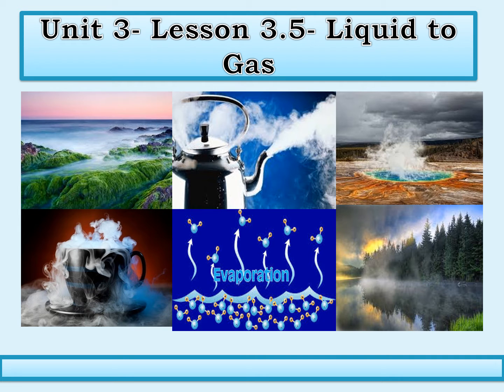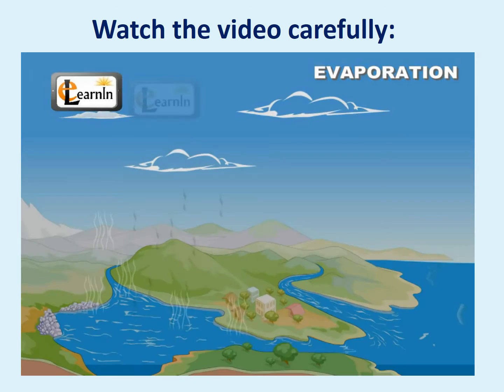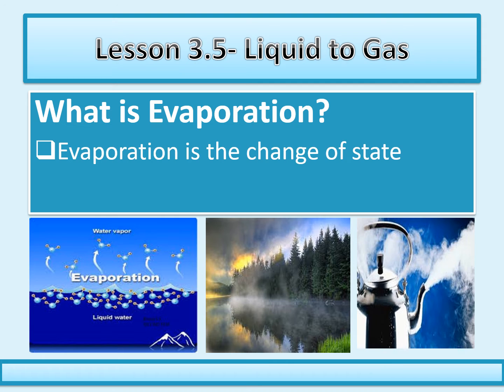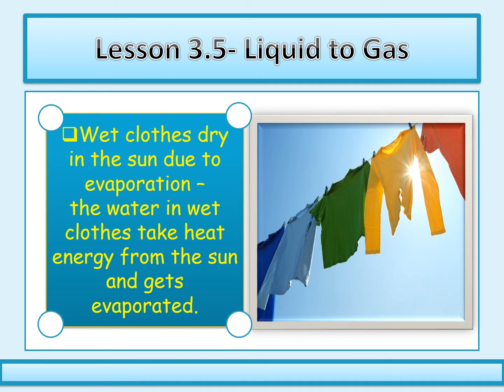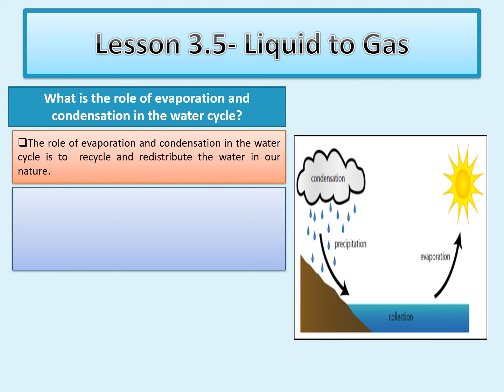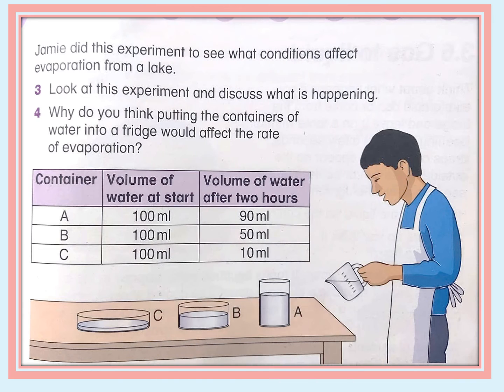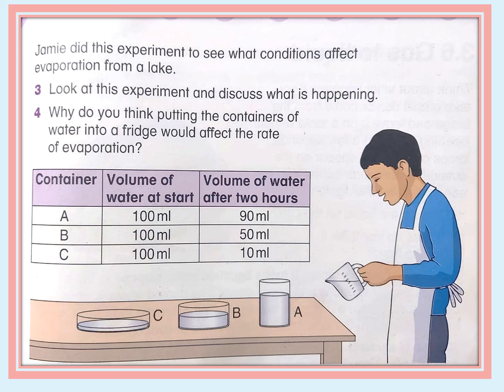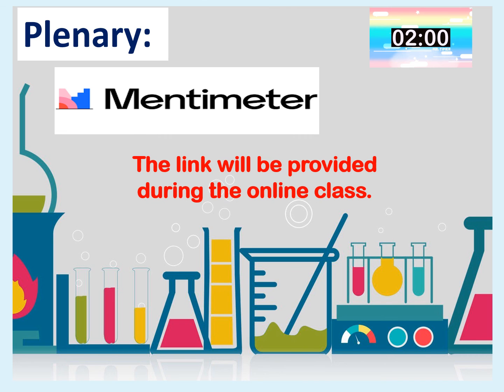Lesson 3.5- Liquid to Gas